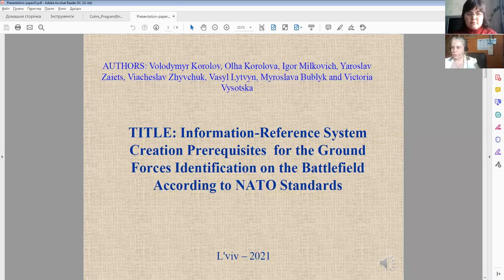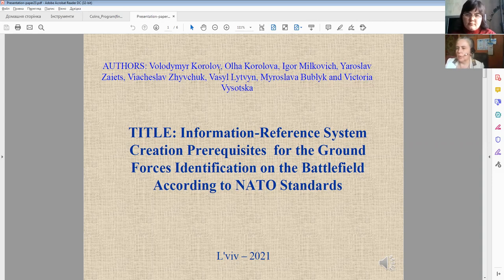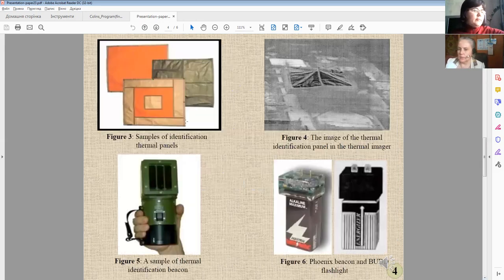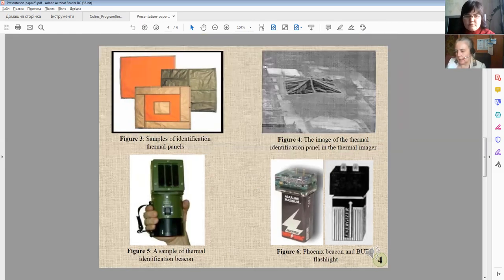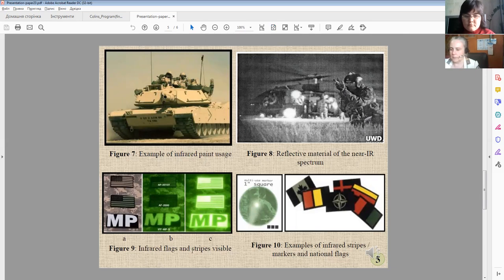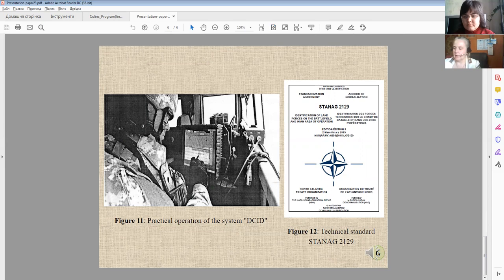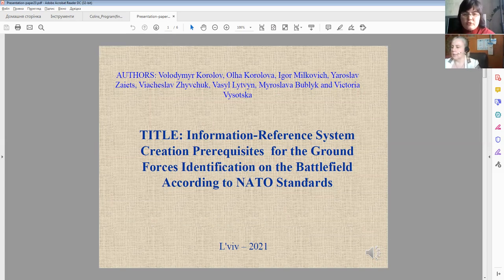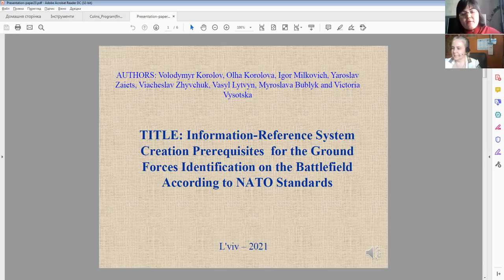Session 1. Knowledge-oriented Systems - part 4 1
Session 1. Knowledge-oriented Systems
Session Chairs: Olga Kanishcheva and Zoia Kochuieva

Volodymyr Korolov, Olha Korolova, Igor Milkovich, Yaroslav Zaiets, Viacheslav Zhyvchuk, Vasyl Lytvyn and Myroslava Bublyk
Information-reference System Creation Prerequisites for the Ground Forces
Identification on the Battlefield according to NATO Standards